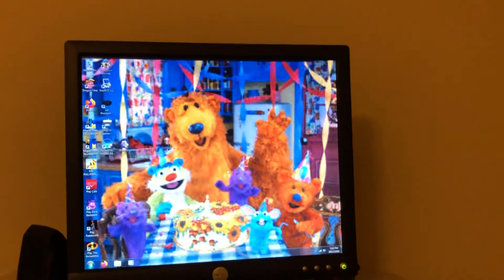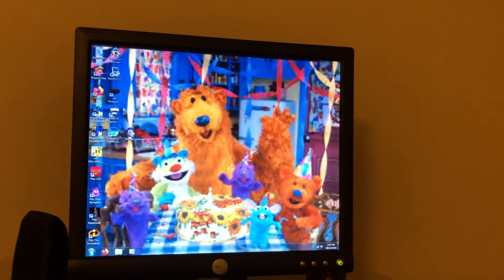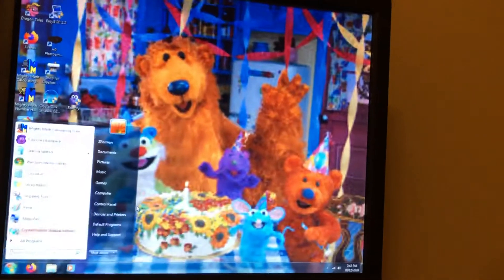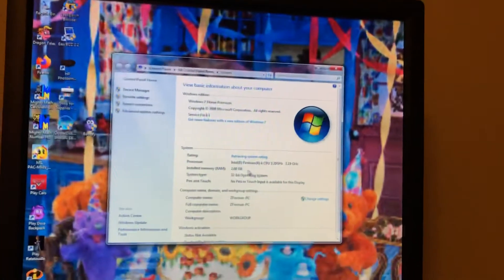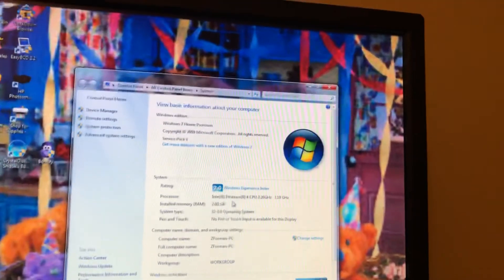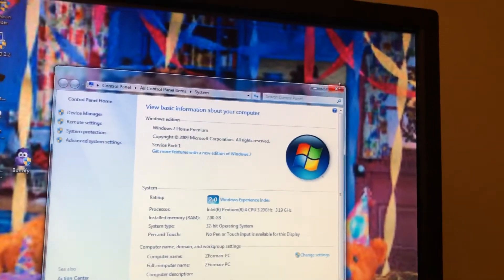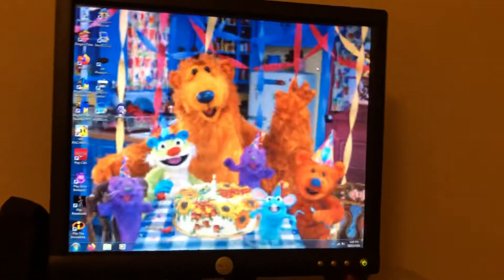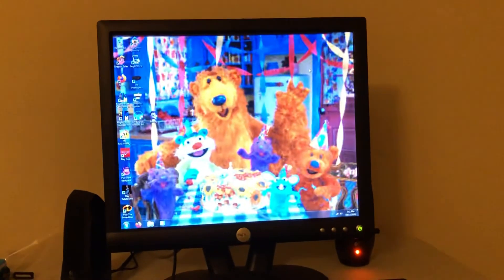Dell Dimension 8400 Running Windows 7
You previously saw this computer running Windows Vista, but I had to change the hard drive (as I needed the original one for a different computer at the time) and Vista ran really slow compared to 7. FYI, this is NOT a fresh install of Windows 7 (I installed it like 4 months ago). It has the Vista bootscreen because I corrupted it and all I had to repair it with was a Vista disc.